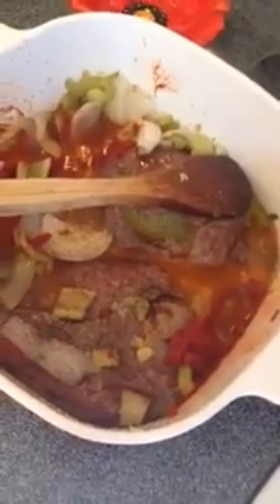moose video1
Dr. S brought me some moose meat
he said try it...if you like it I will bring you more